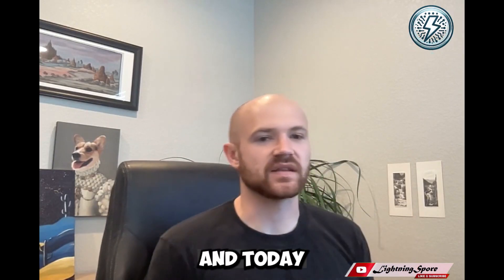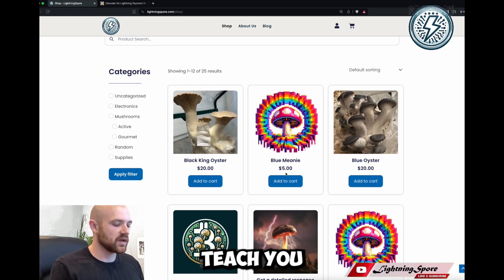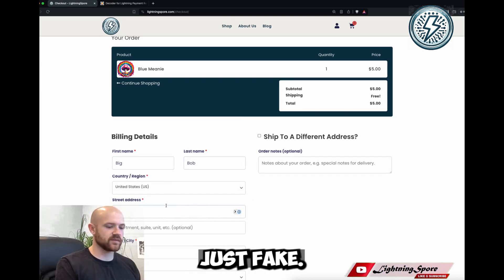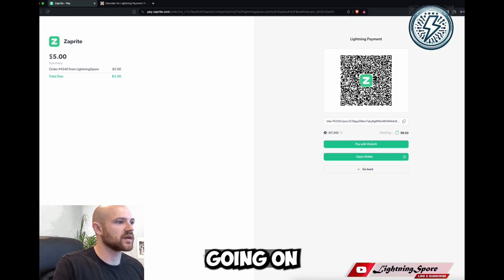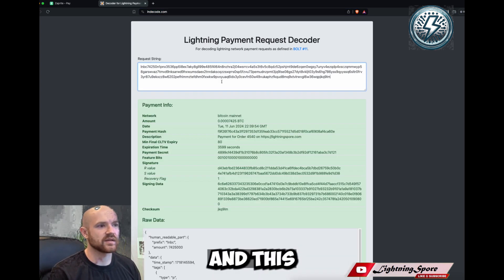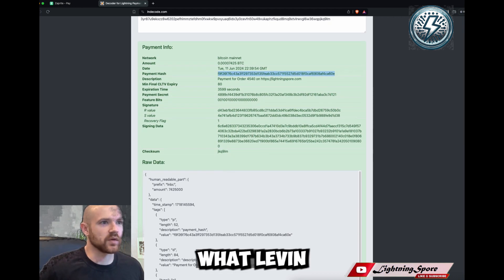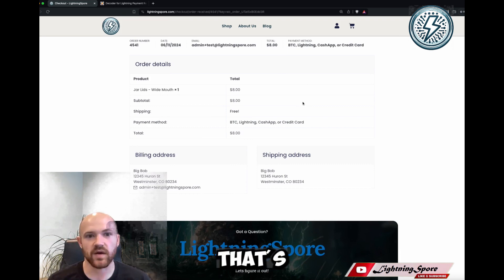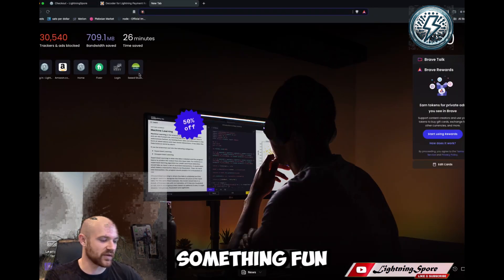How to pay a Bitcoin Lightning Invoice using CashApp and Alby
Welcome to LightningSpore! In this video we learn about Bitcoin Lightning Network invoices and how to pay them:

 1. We use the LightningSpore website to generate a BOLT11 Lightning Invoice.
 2. We decode the invoice using lndecode.com, and show what data is inside
 3a. Pay 1: We pay the Lightning invoice using CashApp
 3b. Pay 2: We pay the Lightning invoice using Alby
 4. We take a look at a couple of Lightning Network services you can use:
 4a. PolloFeed - Feed chickens!
 4b. Satoshis.Place - Pay for pixels on a billboard!

Please check out LightningSpore.com. It is the best place to learn more about Mushroom growing, Bitcoin, Lightning Network, environmental sensors, and technology.

We accept Bitcoin for payment and would love to hear from you, even if its just to say hello!